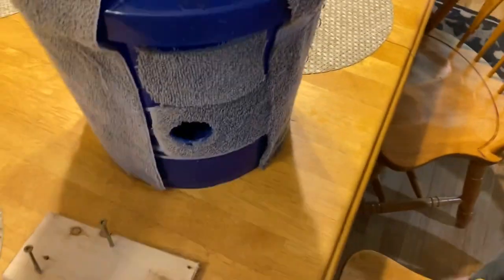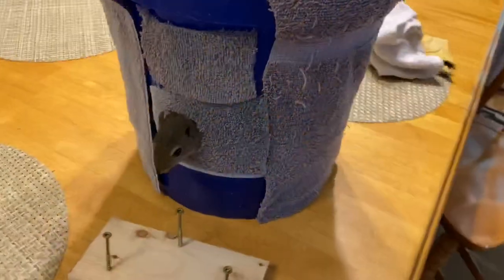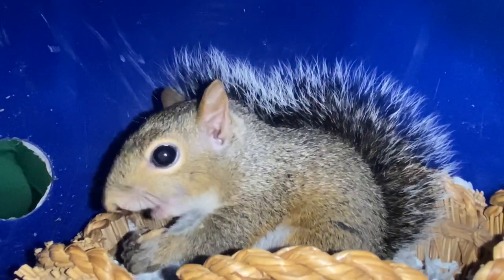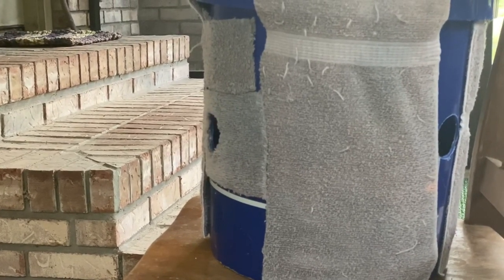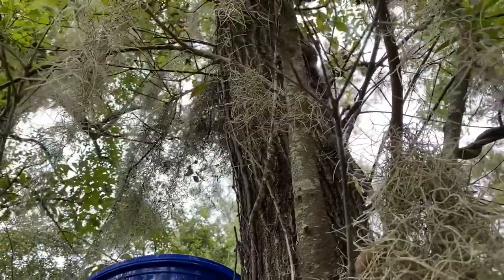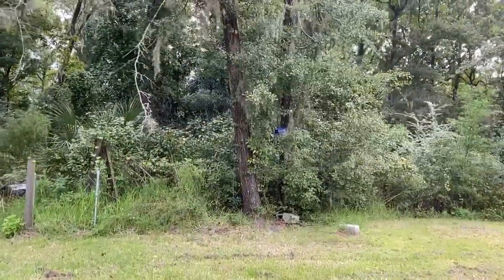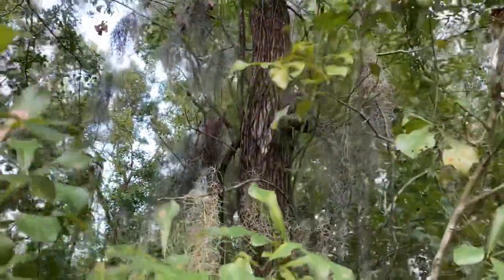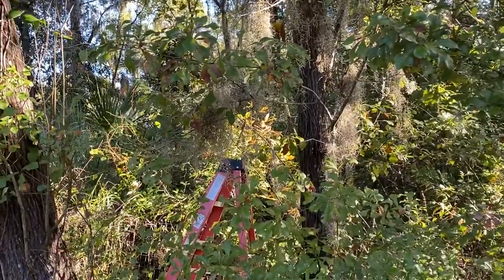Nesting box for rescued squirrel. Releasing him back into the wild. His nest was raided by Racoons.